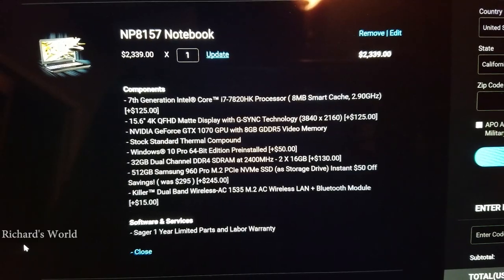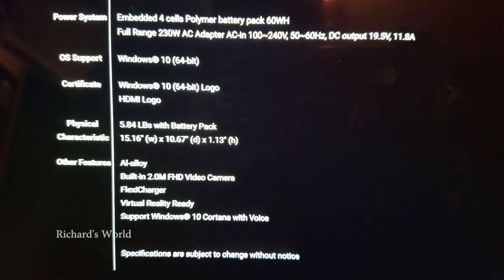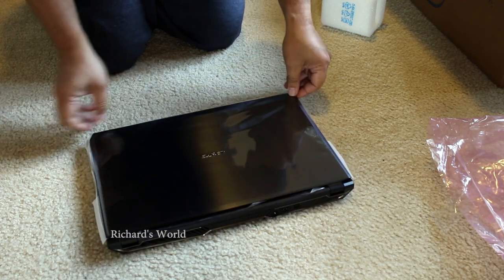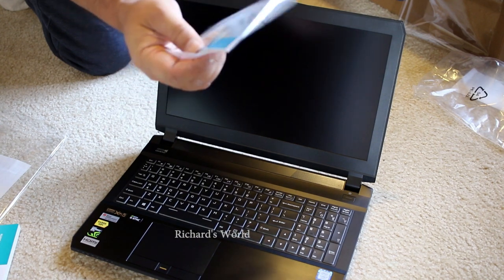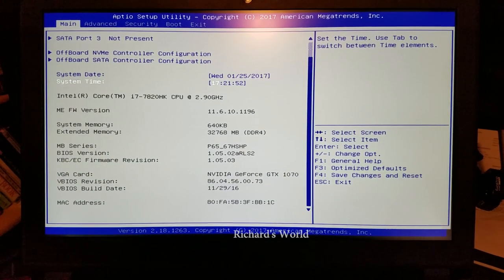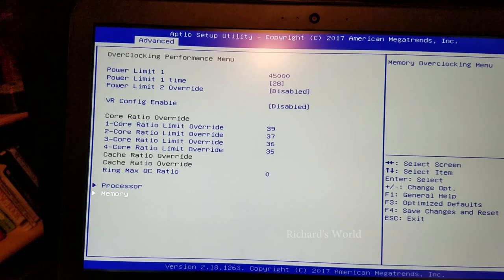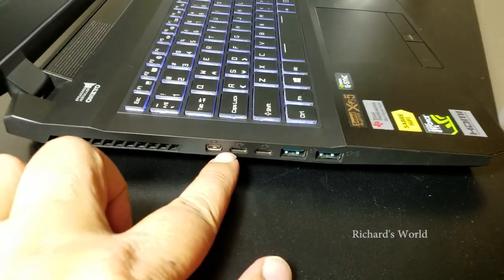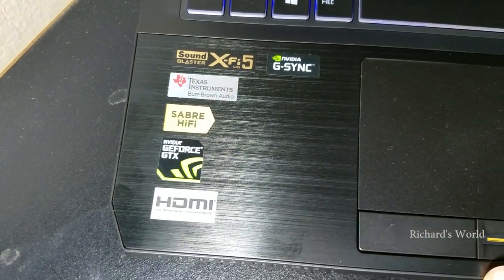New Intel Kaby Lake 7820HK - Sager NP 8157 Notebook unboxing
New Sager NP 8157 with Intel 7820HK (Kaby Lake) unboxing (specs see below)
Sager 8157

My price was $2,349 USD plus California tax. Total price $2546 USD.

Components
- 7th Generation Intel® Core™ i7-7820HK Processor ( 8MB Smart Cache, 2.90GHz)
- 15.6" 4K QFHD Matte Display with G-SYNC Technology (3840 x 2160)
- NVIDIA GeForce GTX 1070 GPU with 8GB GDDR5 Video Memory
- Windows® 10 Pro 64-Bit Edition Preinstalled
- 32GB Dual Channel DDR4 SDRAM at 2400MHz - 2 X 16GB
- 512GB Samsung 960 Pro M.2 PCIe NVMe SSD
- Killer™ Dual Band Wireless-AC 1535 M.2 AC Wireless LAN + Bluetooth Module

I will be making more videos of this computer soon.